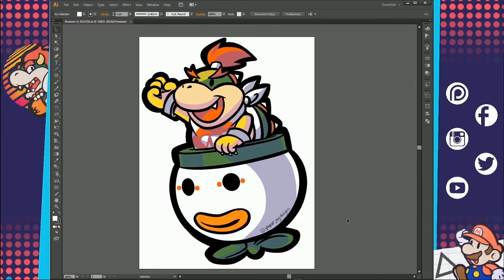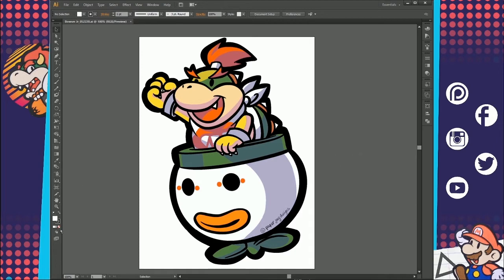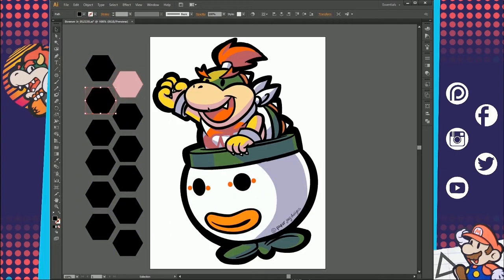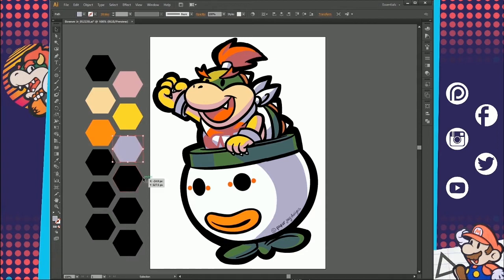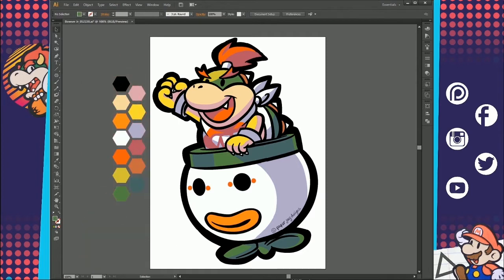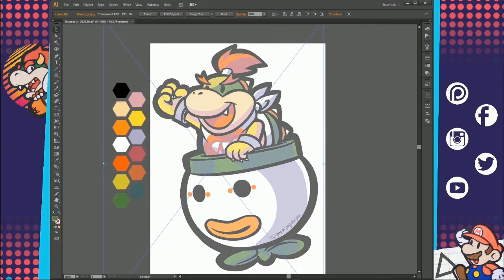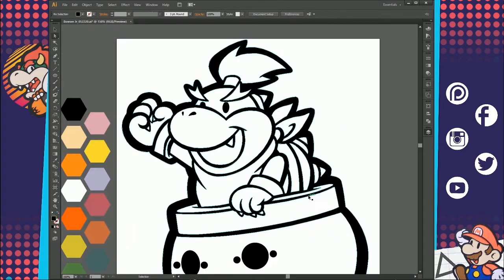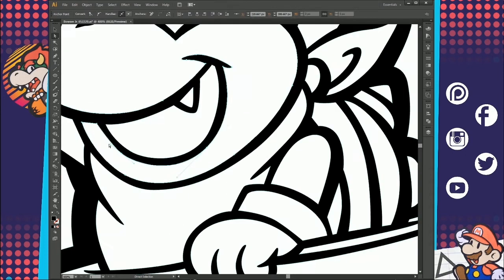PAPER BOWSER JR - Illustrator Speedart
In celebration of the upcoming Paper Mario: Origami King release, here's the vector process for Paper Bowser Jr featured in Adobe Illustrator! Starting image done via Apple iPad's app, Procreate.

Beyond a refreshing color palette, my favorite part of this new layout is that both Mario and Bowser are actual photoshoots of past cutouts, so you have a reference of the type of end-result projects while you're watching one in progress!